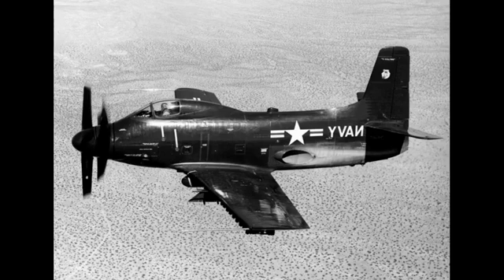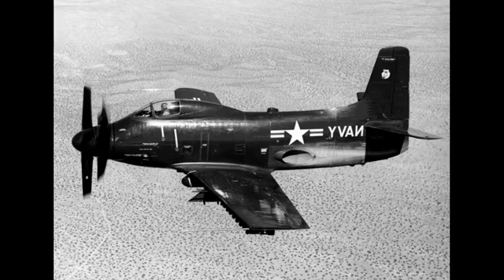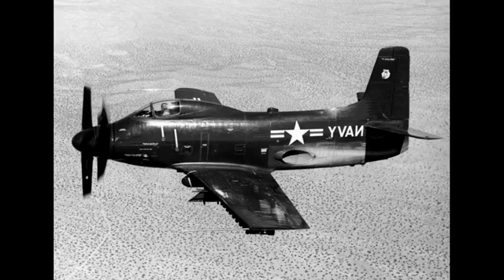The Douglas A2D Skyshark Attack Aircraft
The Douglas A2D Skyshark was an American turboprop-powered attack aircraft built by the Douglas Aircraft Company for the United States Navy. The program was substantially delayed by engine reliability problems, and was canceled because more promising jet attack aircraft had entered development and the smaller escort carriers the A2D was intended to utilize were being phased out.